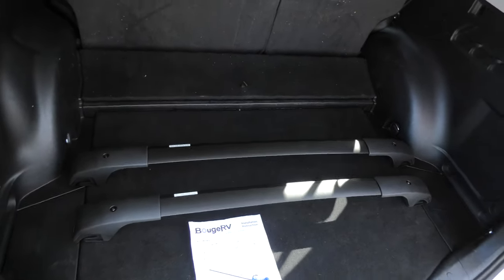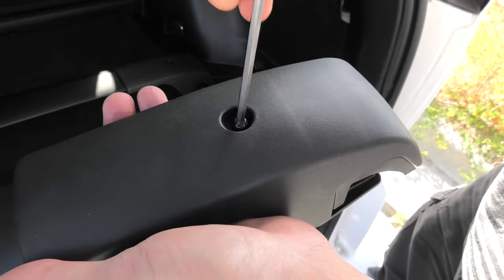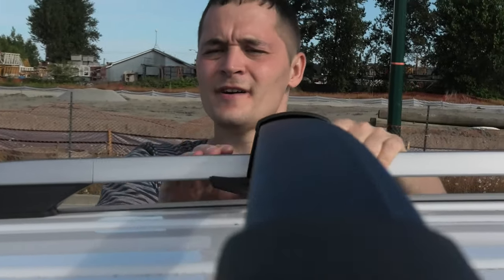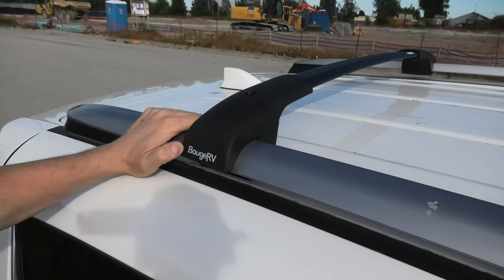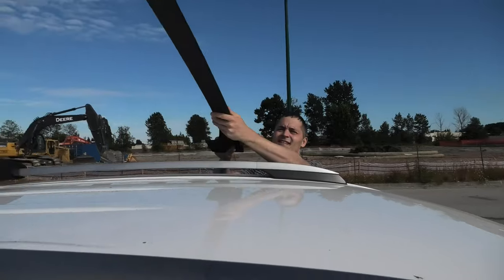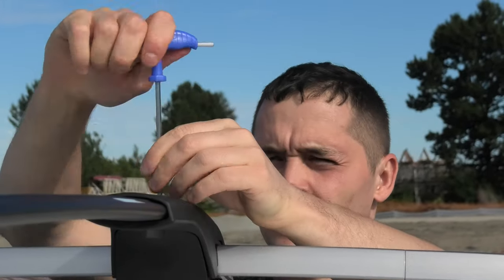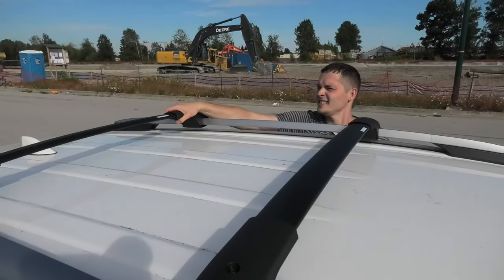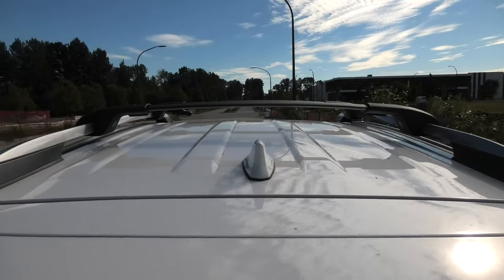Toyota RAV4 (2013-2018): BougeRV Crossbars / Roof Rack Installation.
In this video, we will install crossbars from BougeRV for the 2013, 2014, 2015, 2016, 2017, and 2018 Toyota RAV4.

The set comes with two aluminum crossbars with preinstalled mounting brackets. It also comes with an Allen key and a manual.
The installation is very simple and shouldn't take more than 10-15 minutes.

PRODUCT LINK:
BougeRV Car Roof Rack Cross Bars for 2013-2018 Toyota RAV4 with Side Rails, Aluminum Cross Bar Replacement for Rooftop Cargo Carrier Bag Luggage Kayak Canoe Bike Snowboard Skiboard